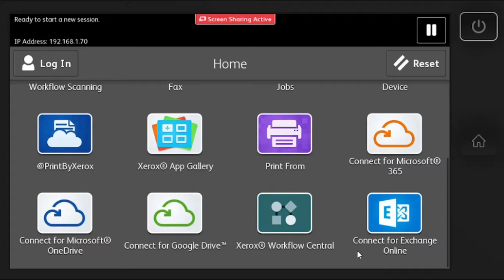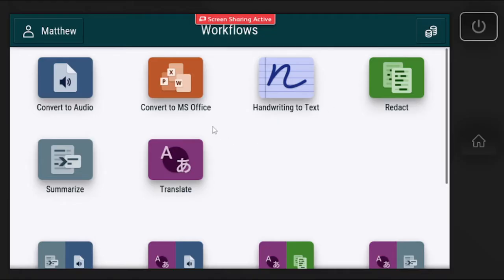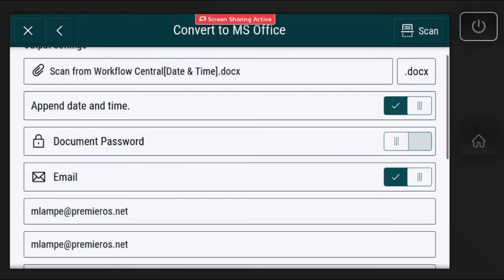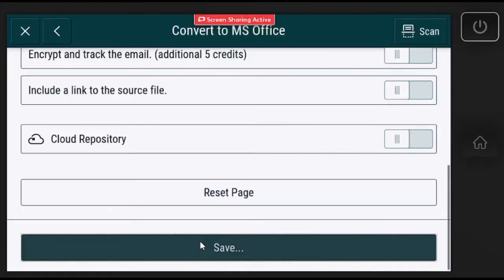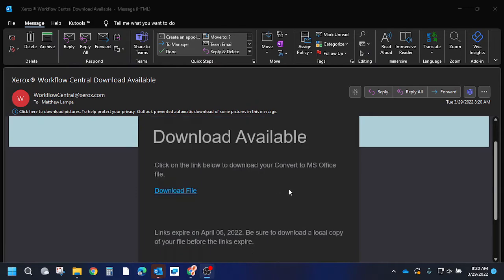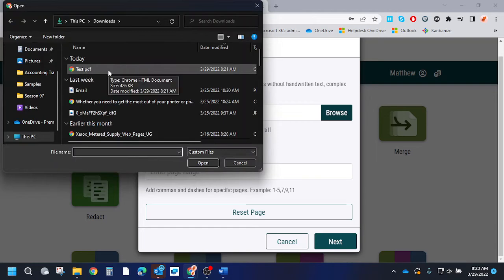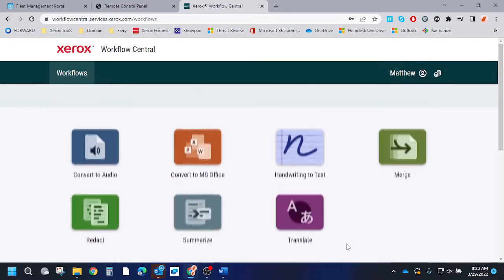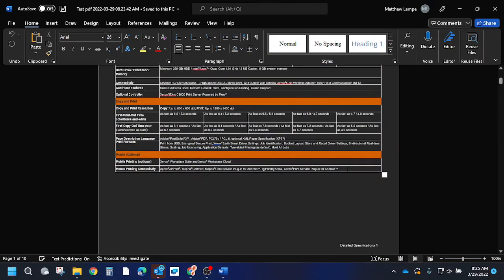How to use Convert to Microsoft Office on Xerox Workflow Central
Premier Office Systems serves Las Vegas with superior service on Xerox copiers, color copiers, multifunction printers, laser printers, and document scanning solutions.